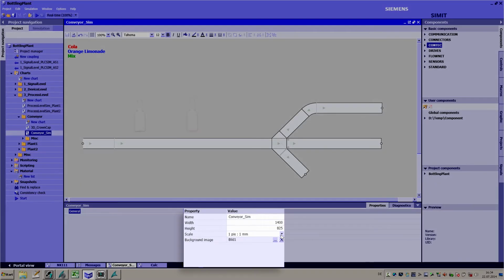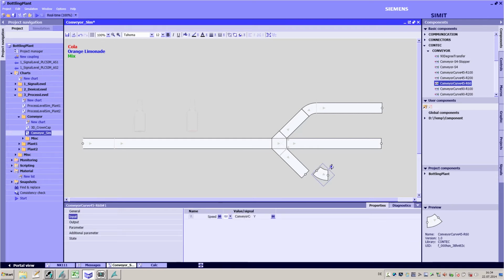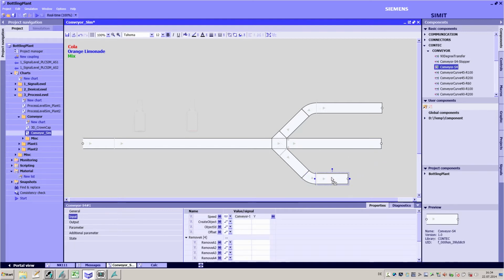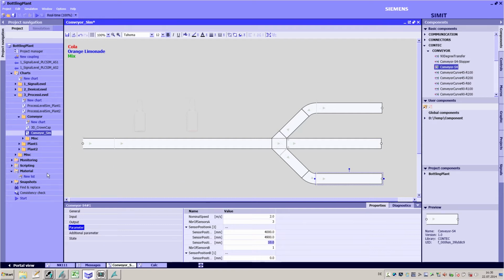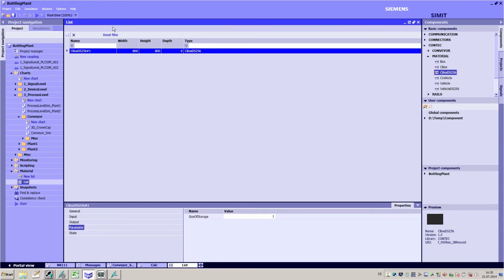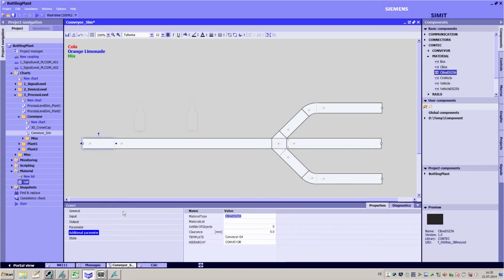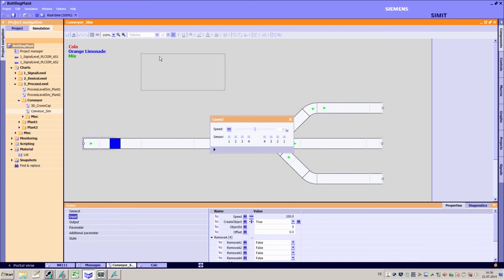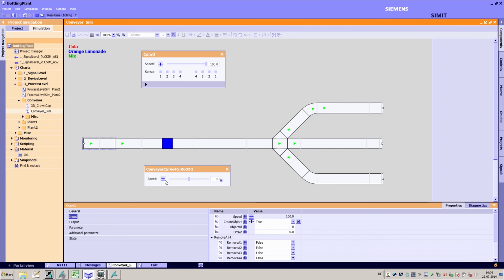SIMIT Simulation Framework: Modeling with SIMIT CONTEC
SIMIT libraries STANDARD, DRIVES und SENSORS provide a huge range of simulation compoenents. For specific applications, for example for material conveying and identification, SIMIT Simulation Framework offers the optional library SIMIT CONTEC which enables the even more efficient modeling of conveying and identification tasks.